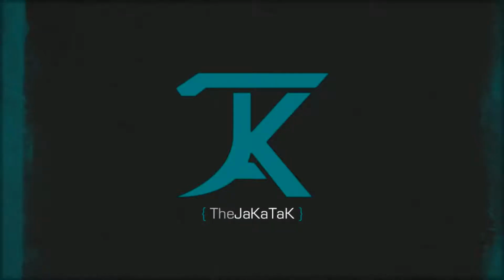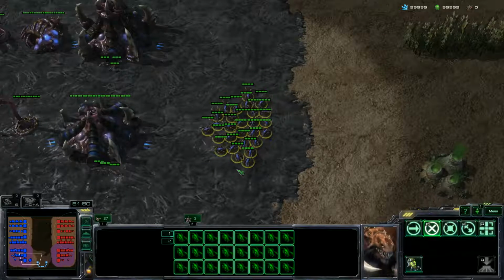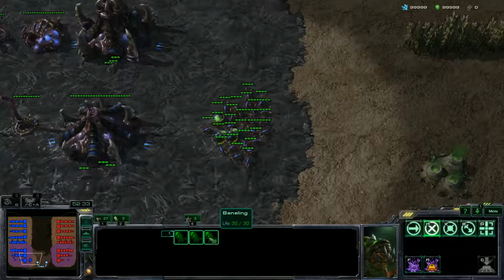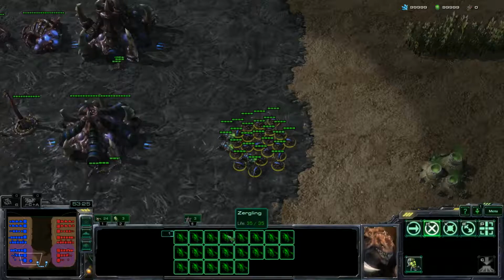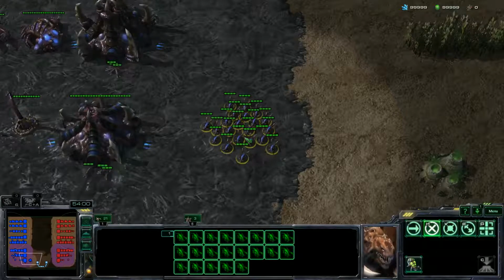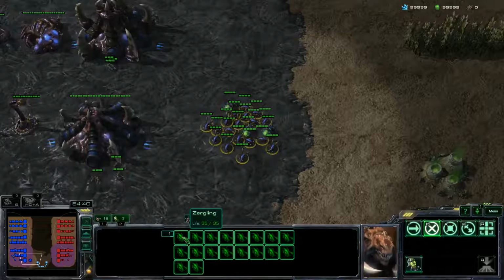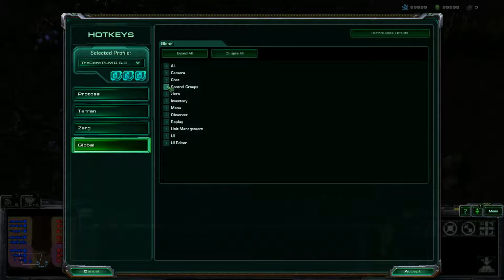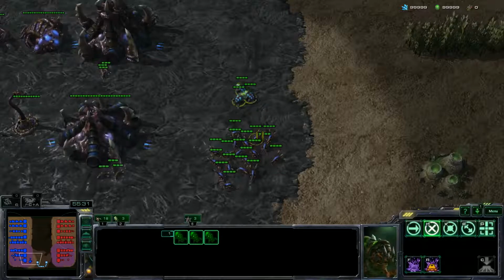How to Efficiently Separate Banelings from a Zergling Control Group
StarCraft2Strategy.com is the web's premiere resource for StarCraft 2 Strategy information and general gameplay tactics. It is also home to the StarCraft 2 Pro Team, SCS, which features some of the best players in the world competing at a high level in the StarCraft 2 community.